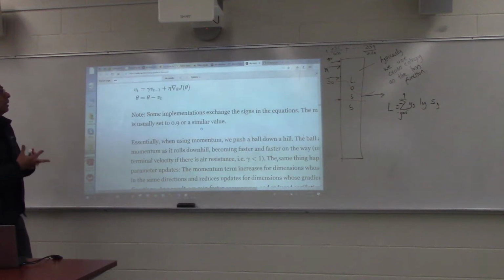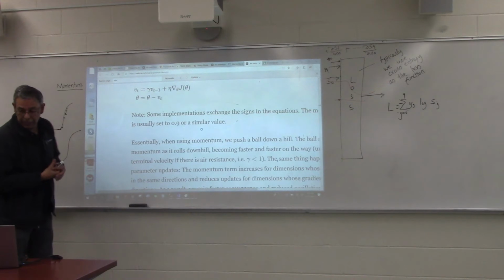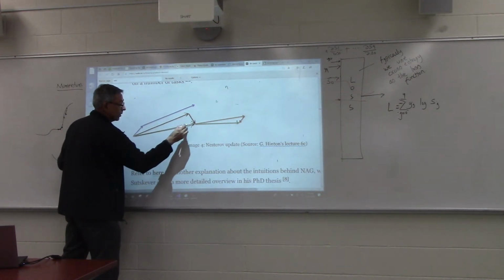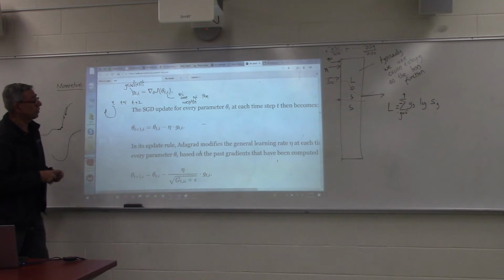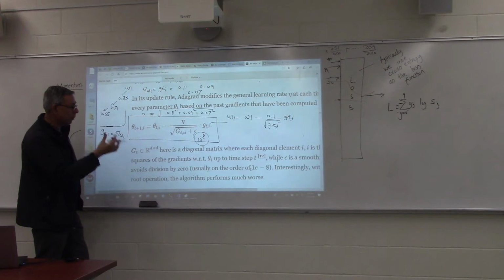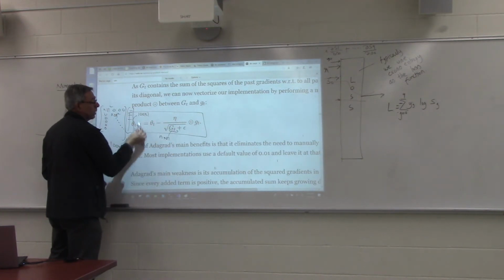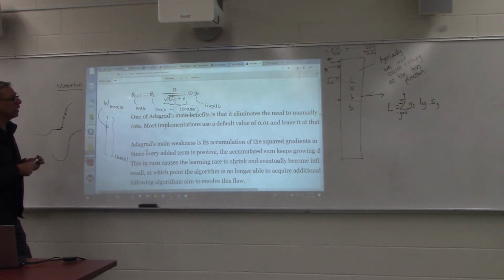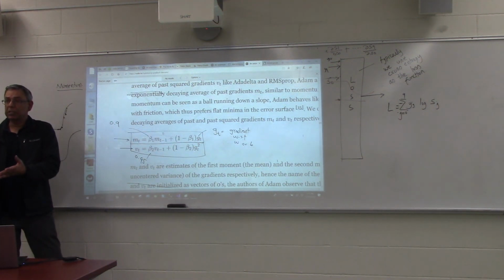CPEG586 Lec5C 02 24 2020